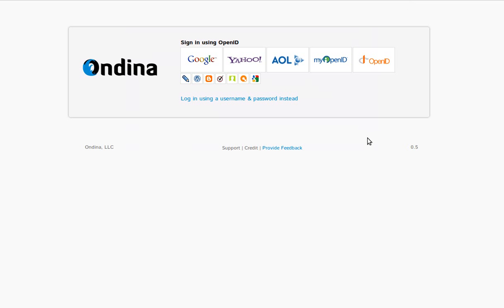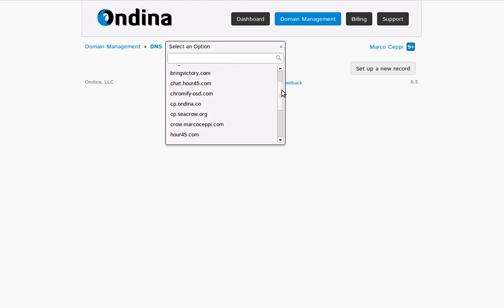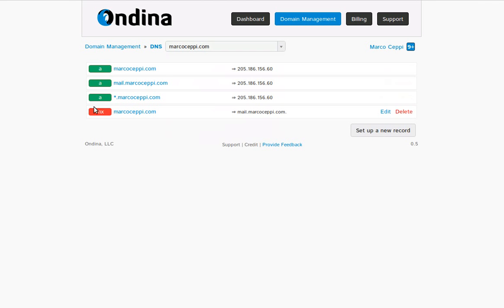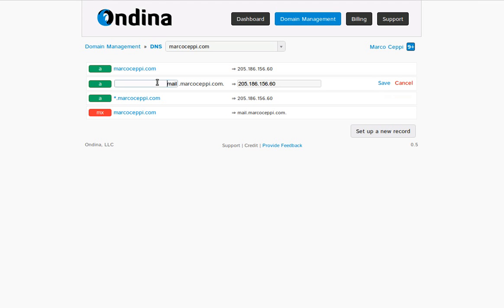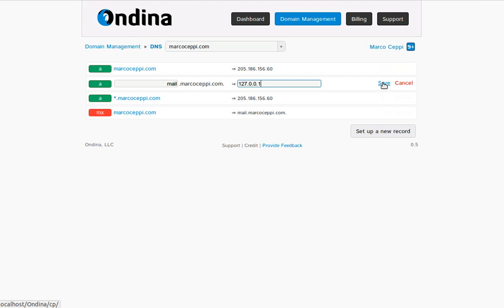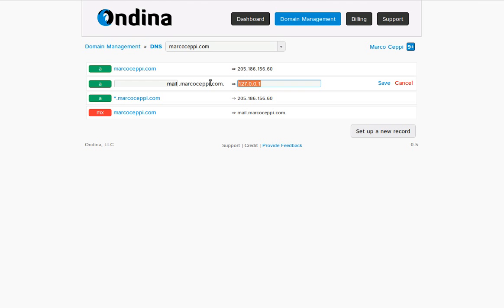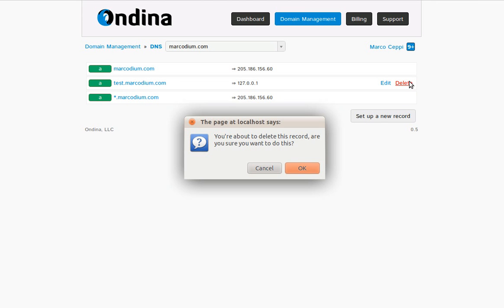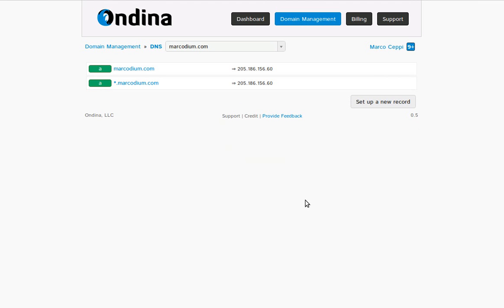Ondina DNS Editor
This is a brief overview of the Ondina DNS Editor